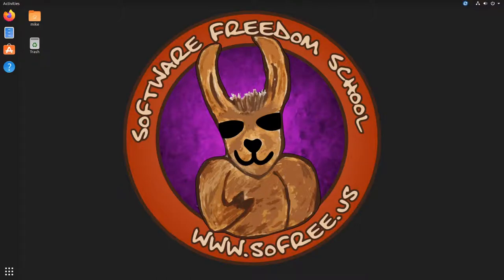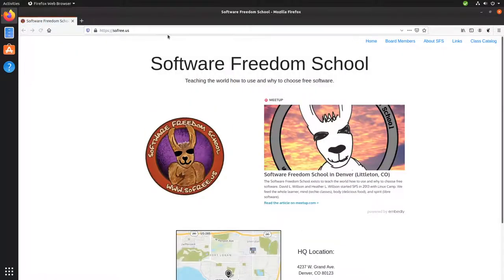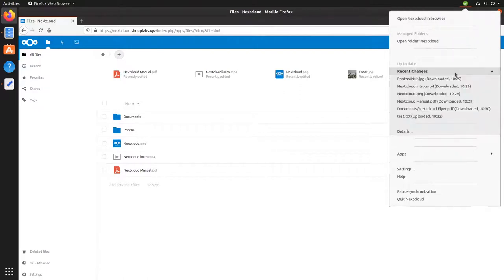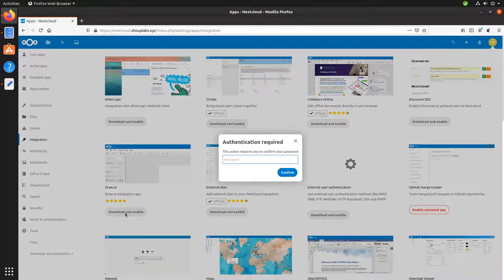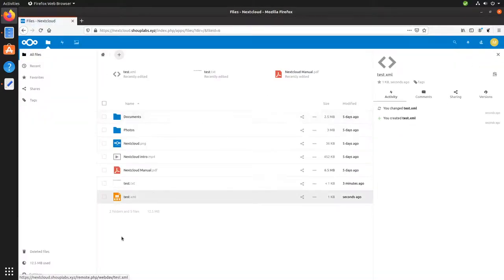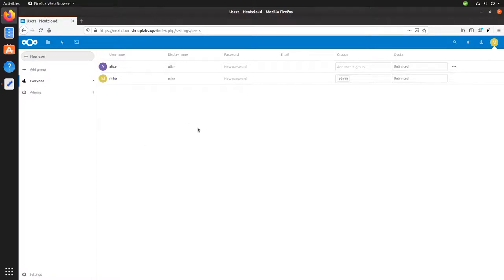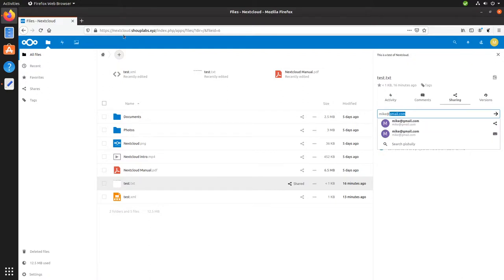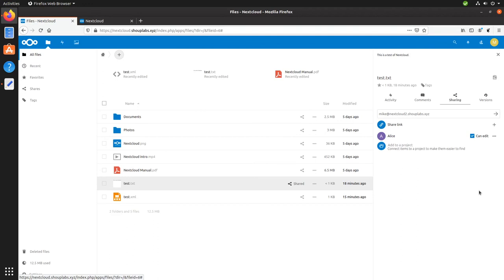Introduction to Nextcloud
An introduction to one of my favorite pieces of free software, Nextcloud! Nextcloud is like Dropbox or OneDrive, but it's libre and puts you in control of your data.

This video will show you what I like most about Nextcloud and how to use its interfaces.

Materials for the "Build Your own Nextcloud Cloud" class that I teach in person can be found